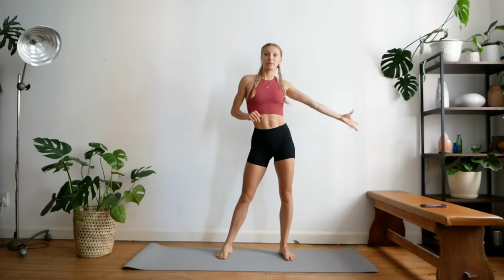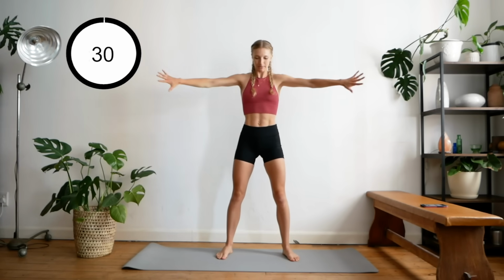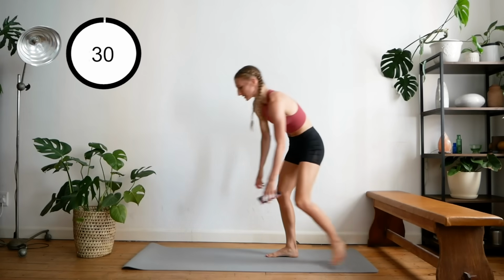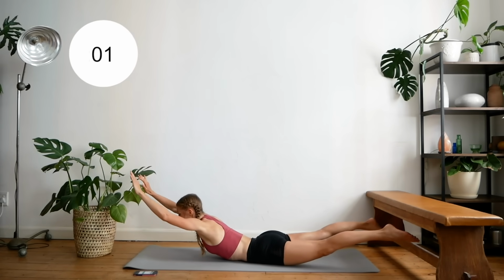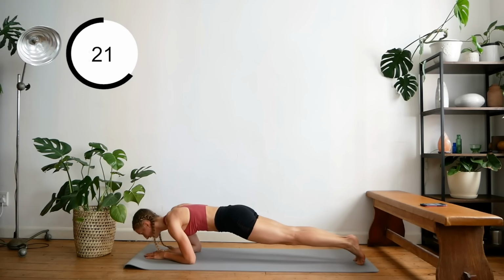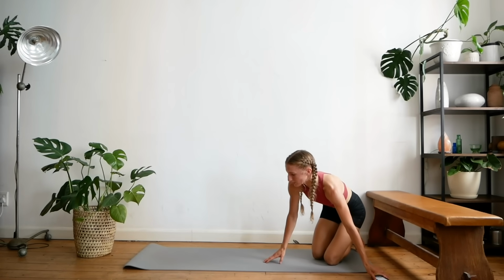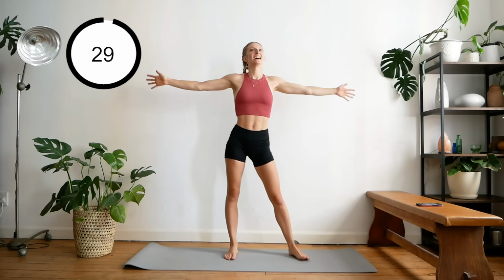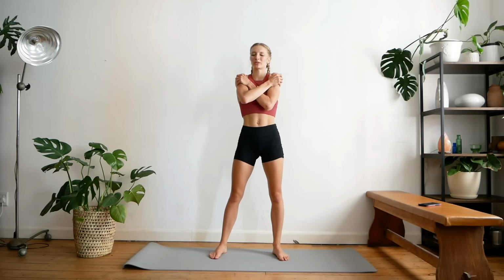INTENSE AT HOME UPPER BODY WORKOUT (No Equipment)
A 15 minute, intense, equipment free upper body workout that you can do at home! For arms, chest, back, and shoulders!